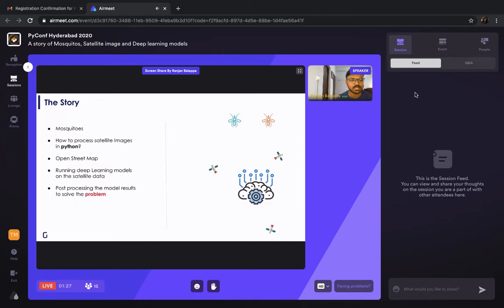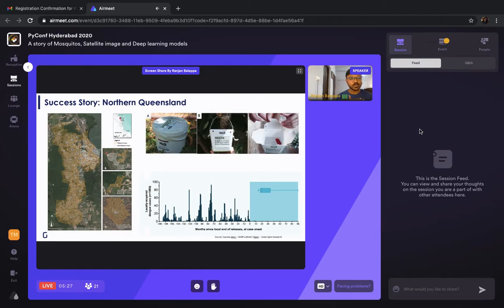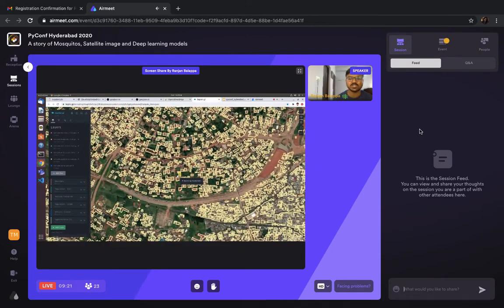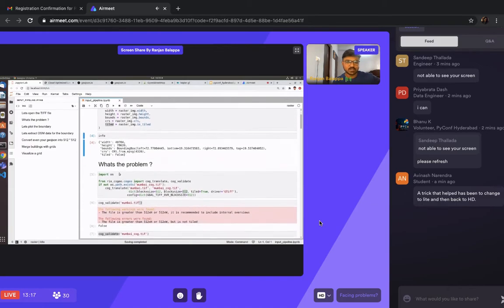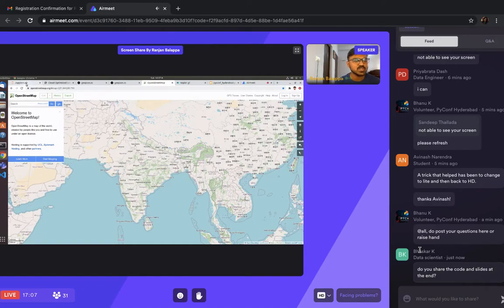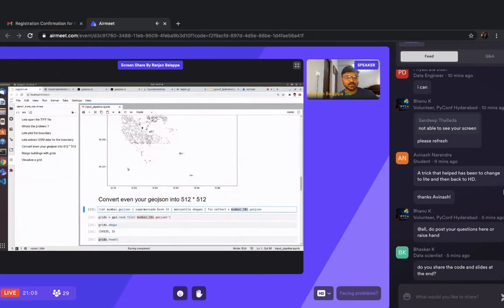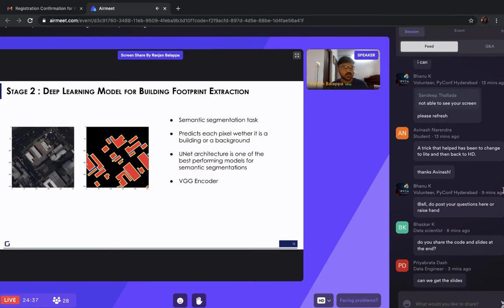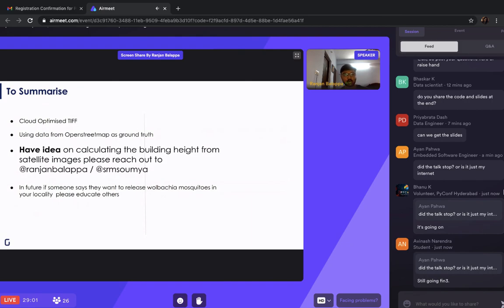A story of Mosquitoes, Satellite images and Deep learning models - Pycon Hyderabad 2020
Pycon Hyderabad - 2020